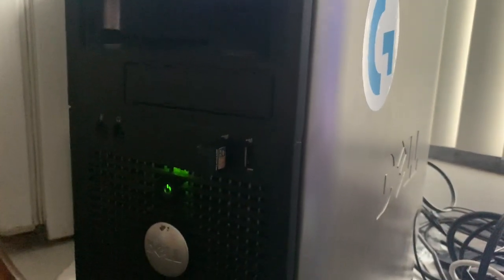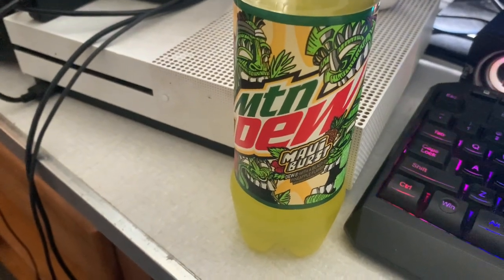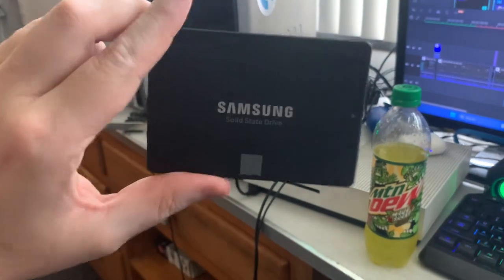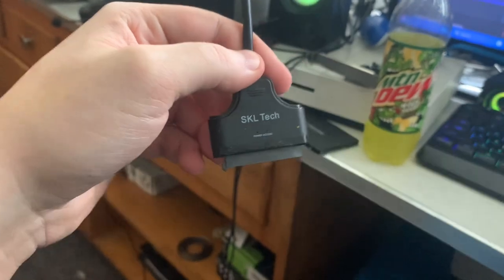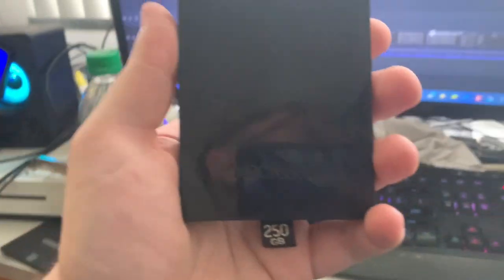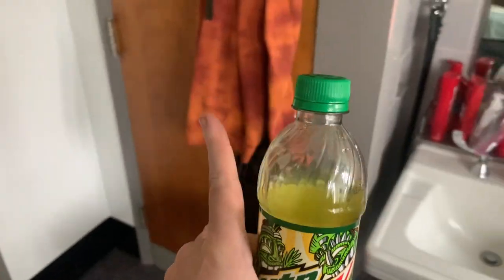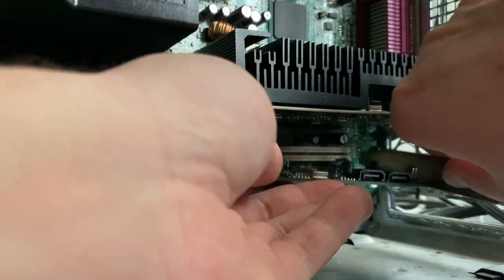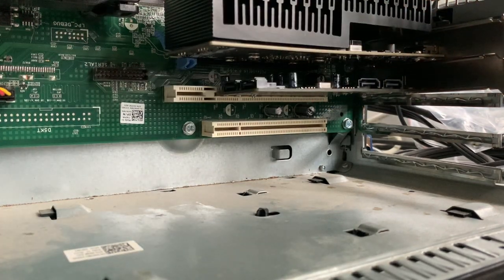Tech vlog 4/30/2023 - making more room in a computer for a SATA bus by installing a RAID card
For one here. I really don't have more hard drives to raid together, but then I do have the ability to make them share hard drive space easily. So yeah this video can prove it here